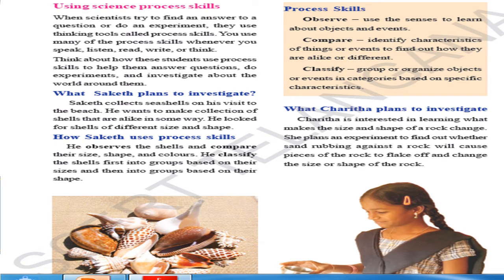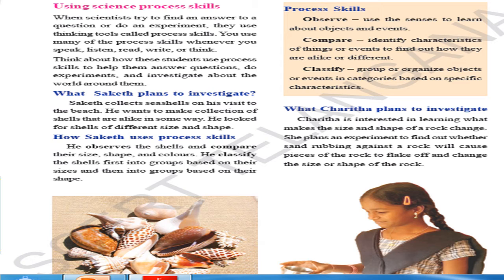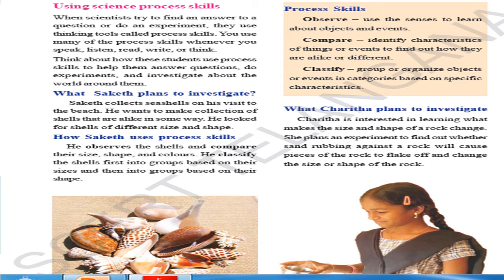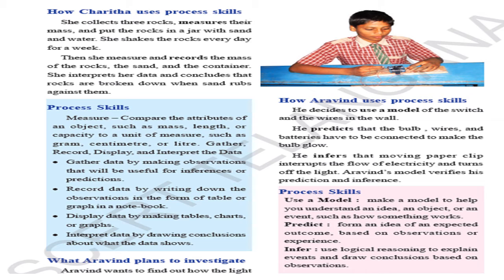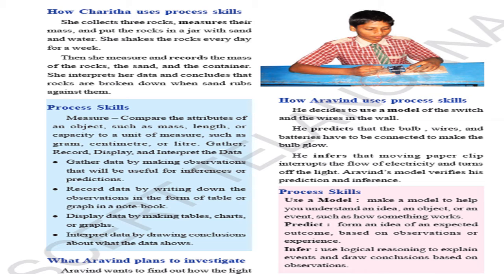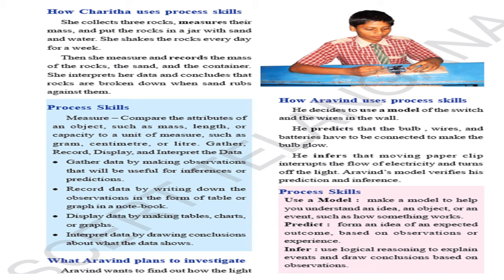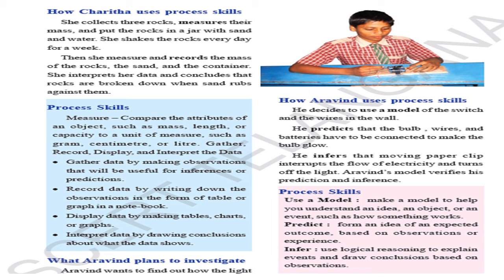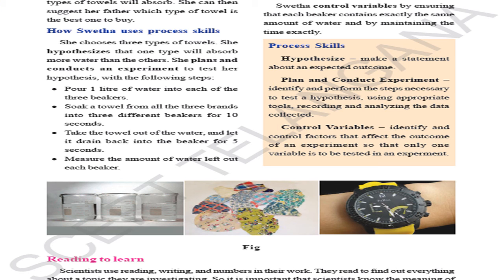15 July 21, 8th Biology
UNITED PUBLIC SCHOOL